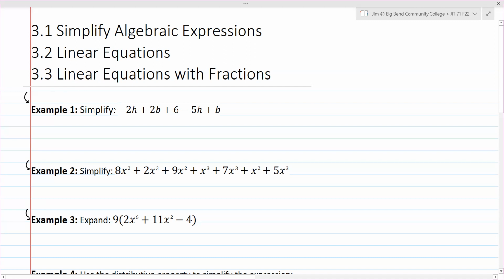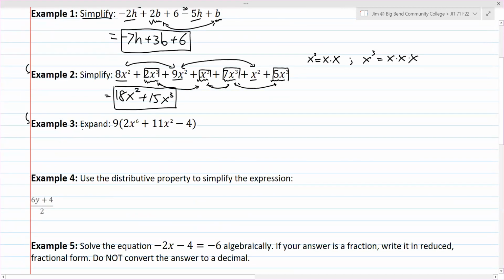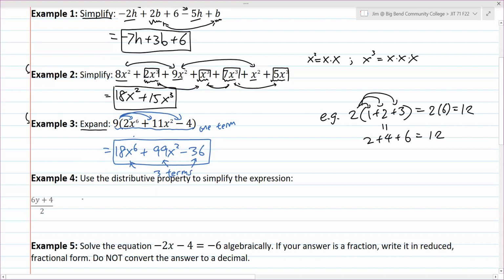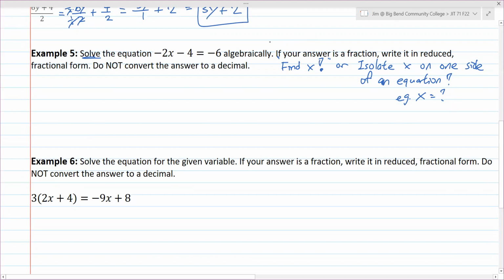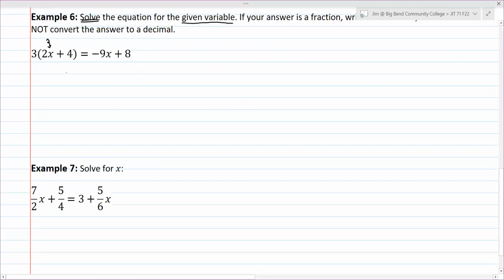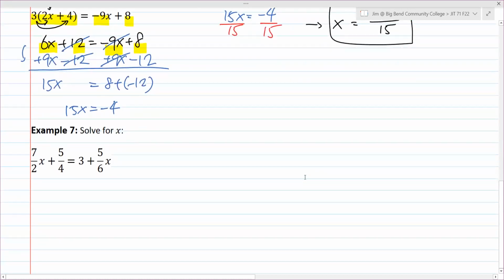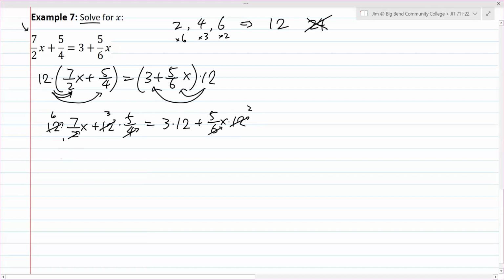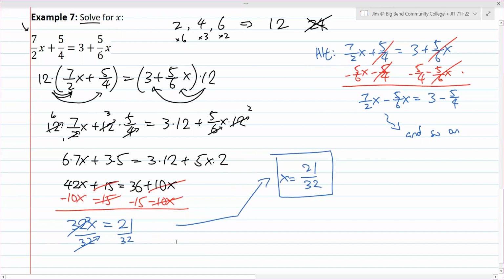JIT 71 Ch 3 Supplemental Lecture